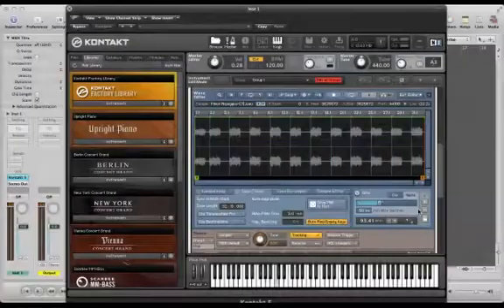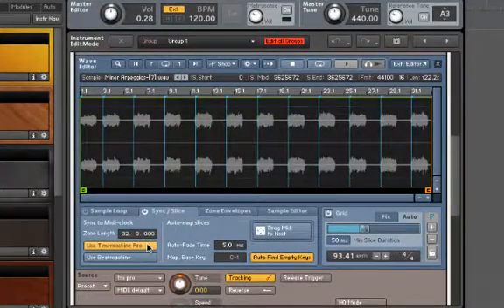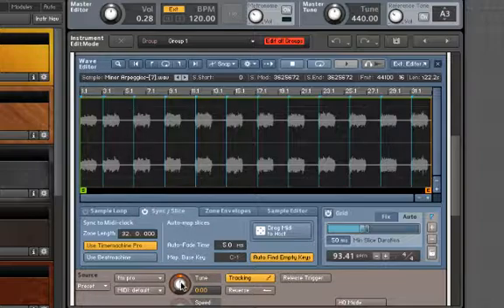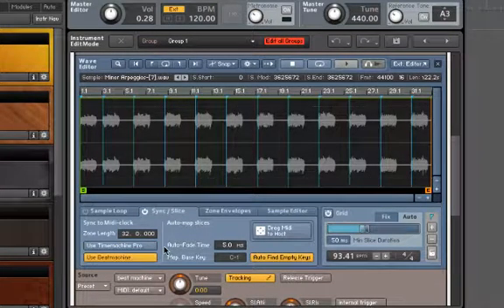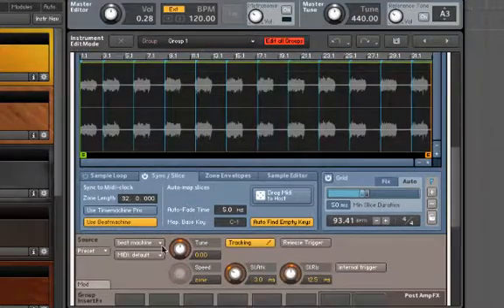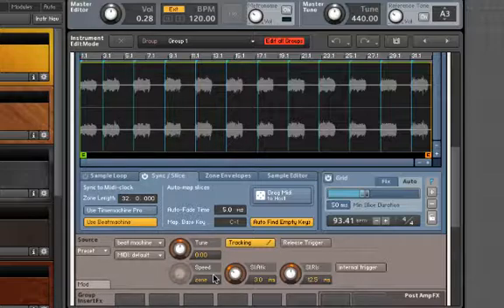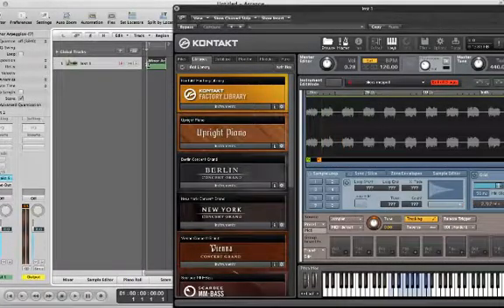KONTAKT MASTERY #35 - SLICING/TIME MACHINE PRO/BEATMACHINE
35 - Slicing and Looping